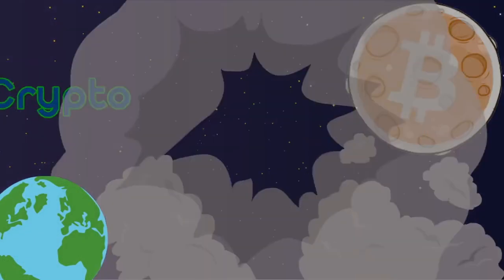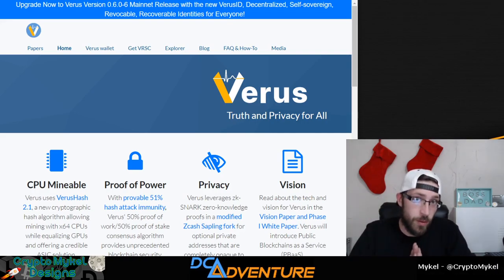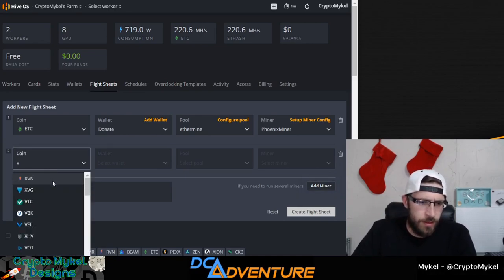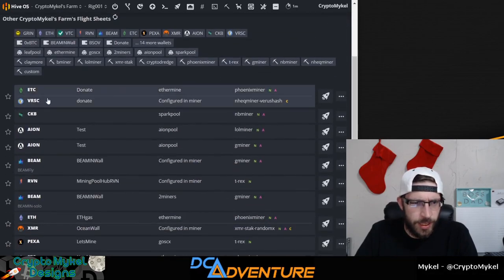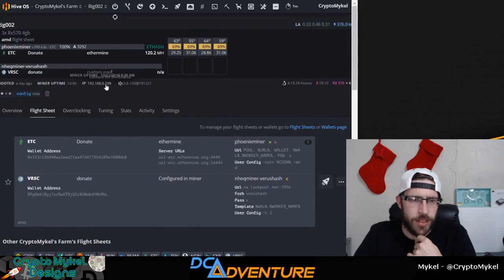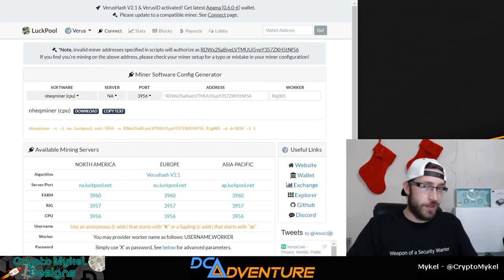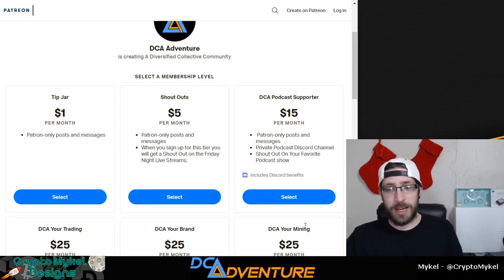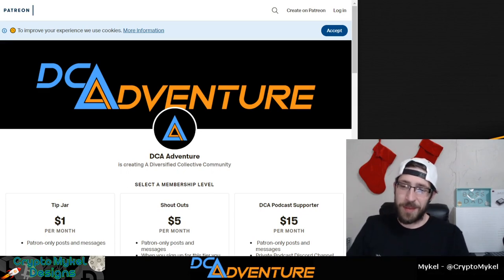HiveOs How To - Mining VerusHash 2.1 On CPU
🎁Veddha T2
🎁5 Fans
🎁MSI 1660 ti
🎁Mini Screen
🎁F1mini cooler
🎁Mx-4 Paste
🎁Ubit 1 to 4 PCI-E